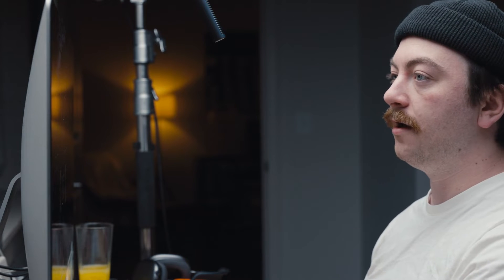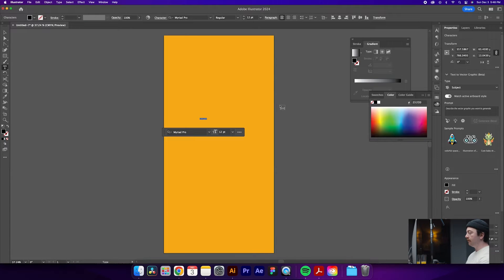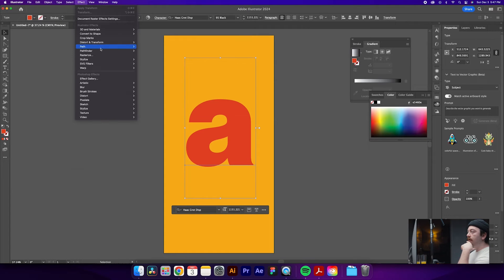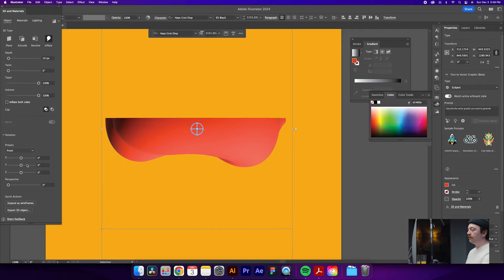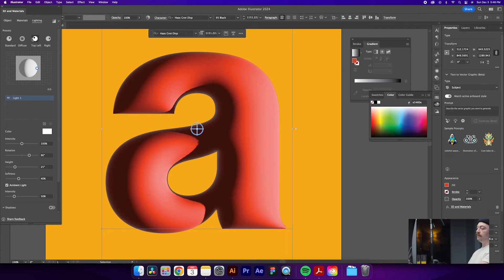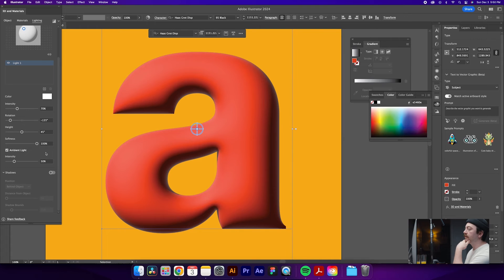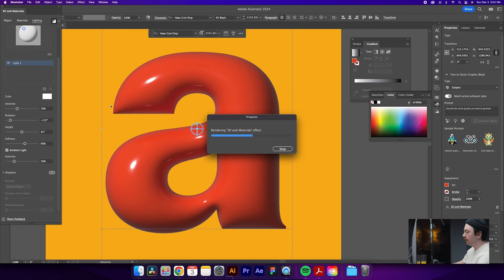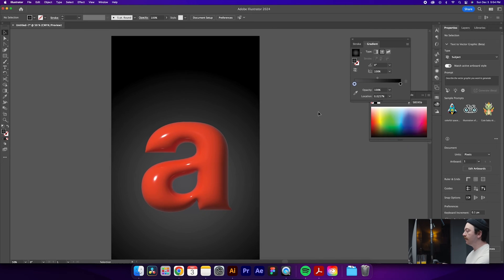Post Modern Typography in Adobe Illustrator | How to Inflate Text | Glossy 3D Text Balloon Effect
In this tutorial we will use Adobe Illustrator to create a post modern look with typography. Post modernism is a recent era of design with an emphasis on maximalism, rejecting traditional design rules and standards, and attempting to bring a fresh, unique approach to the field of design. In this tutorial we use Adobe Illustrator to inflate text with the 3D panel to create a maximalist, post modern, balloon look.